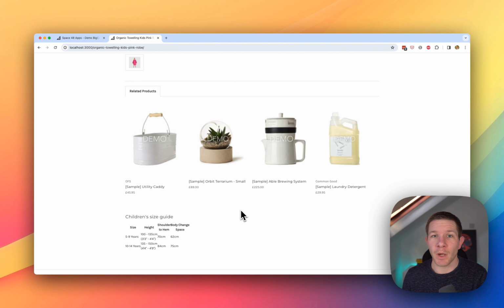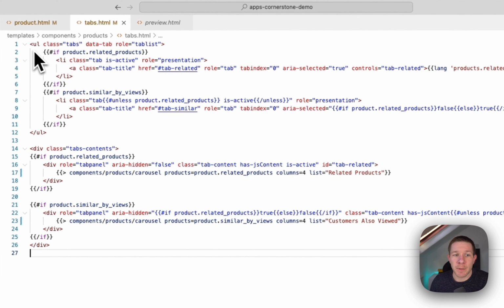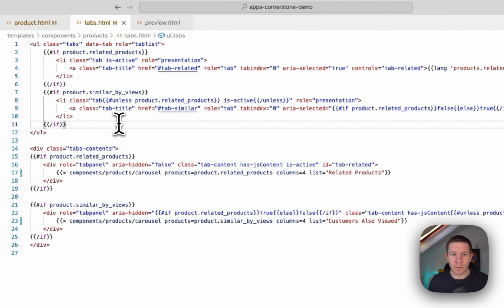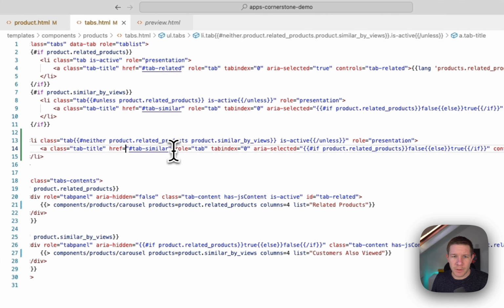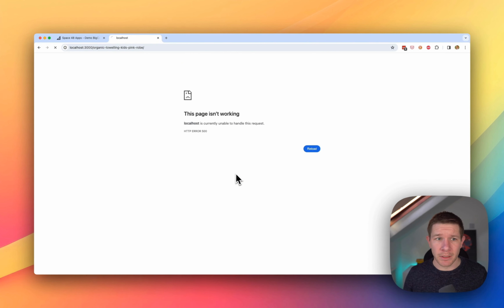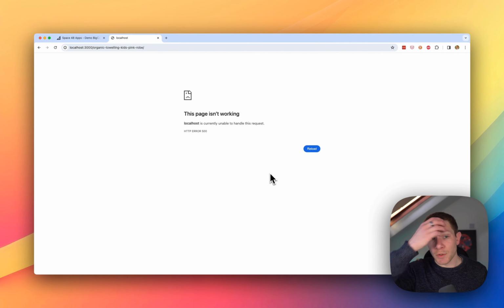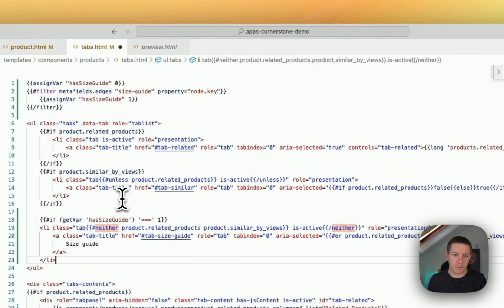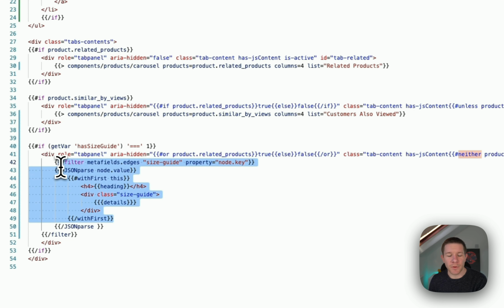How to add a size guide tab to the product page in your BigCommerce stencil theme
In this tutorial, we guide you through the process of adding a size guide tab to your product page in your BigCommerce stencil theme.  The size guide itself is fetched from a product metafield.

👉 Key Points Covered:

• Introduction to using a product metafield for a size guide.
• Adding a new tab and content.
• Implementing conditional logic to control tab visibility.
• Use handlebar variables to help manage output.